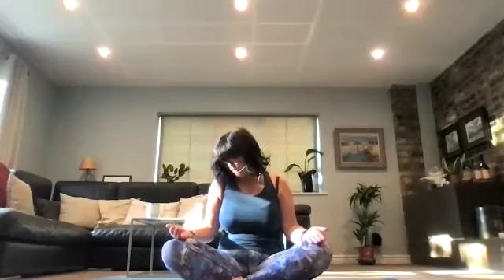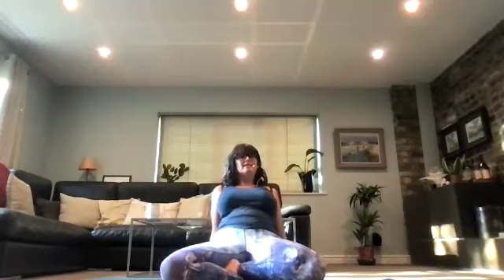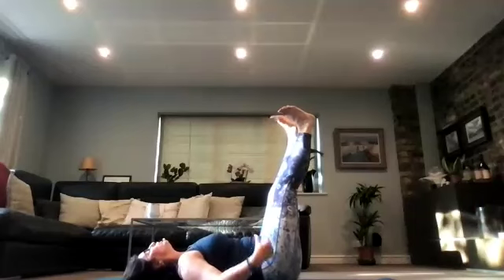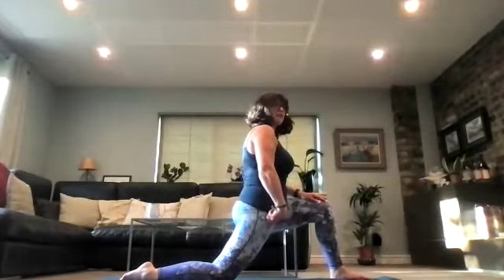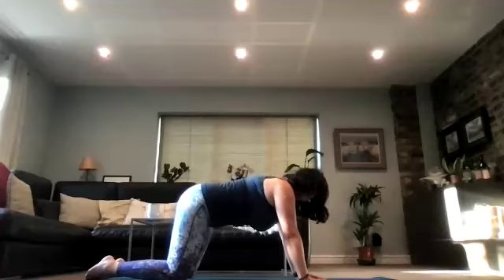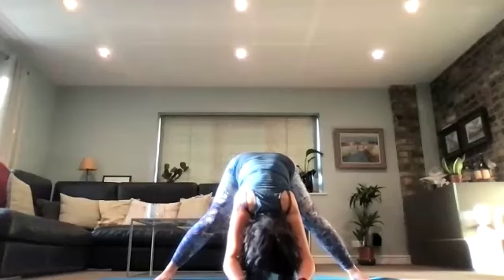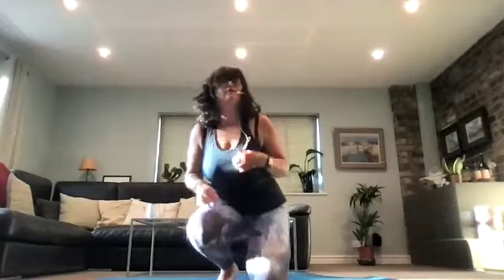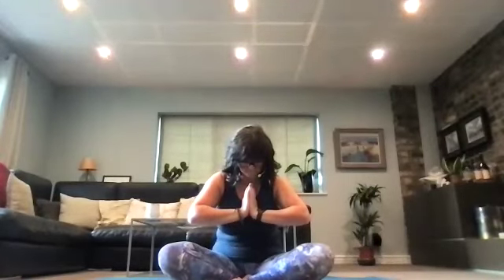nourish.me Yoga with Angela Stone